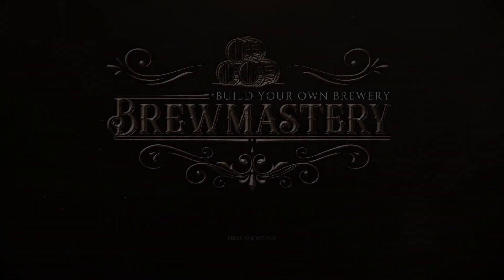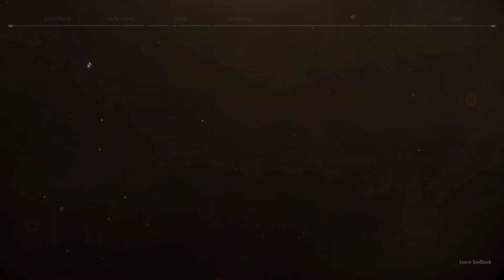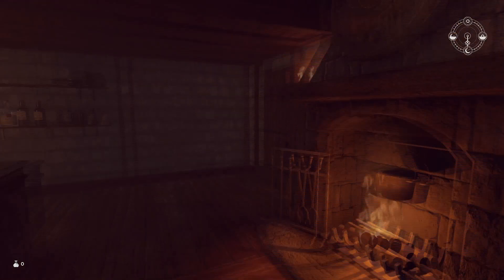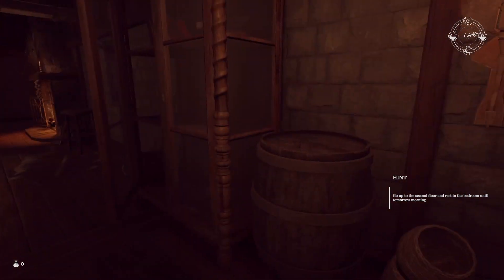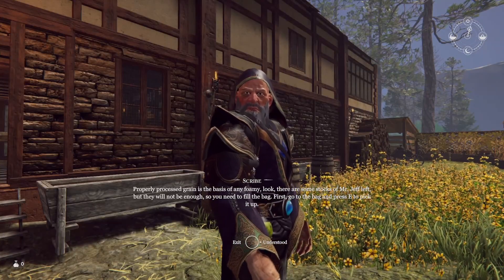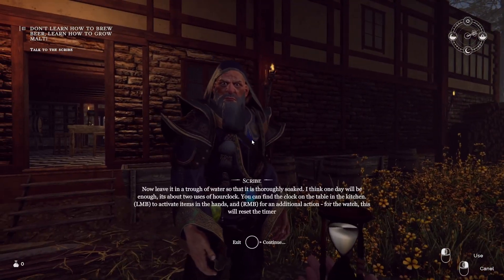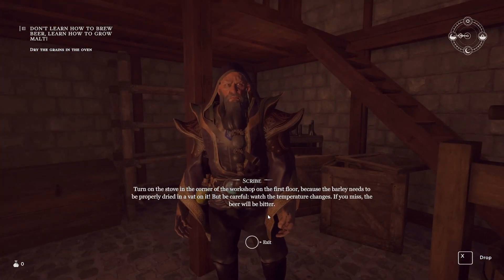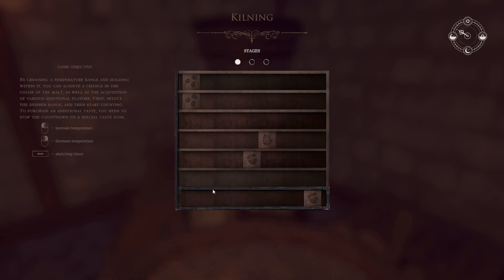Can I make a successful brew? :Brewmastery Demo Playthrough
Today we're looking at Brewmastery. It's an open world sandbox sim developed and published by Rave Games.